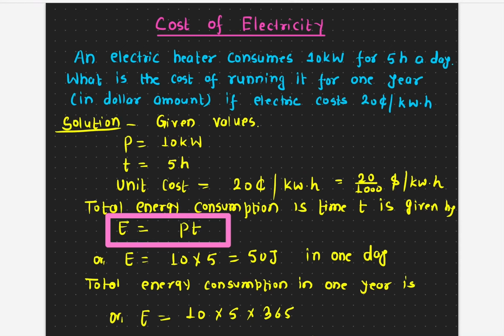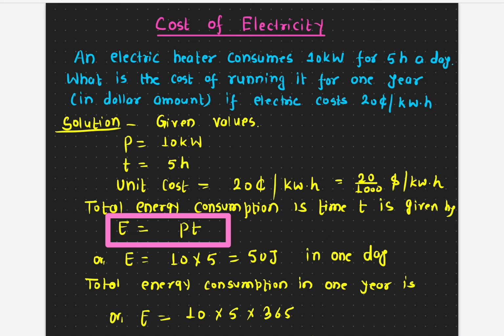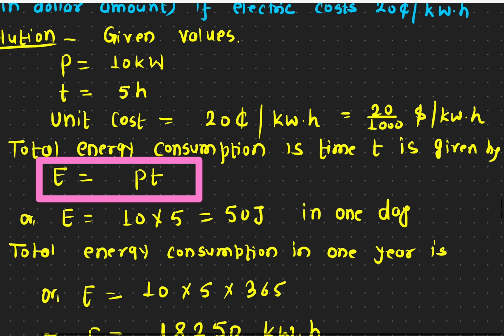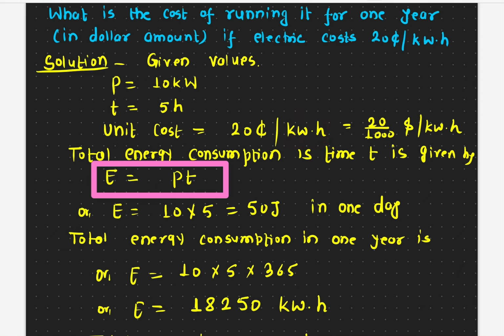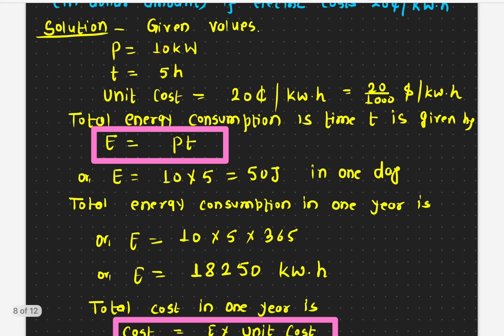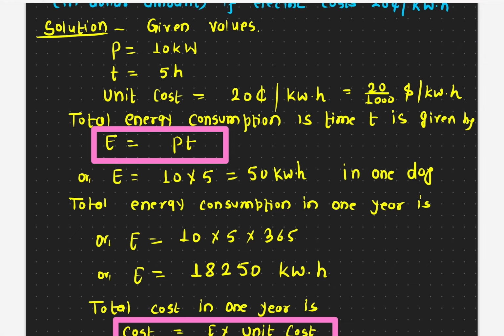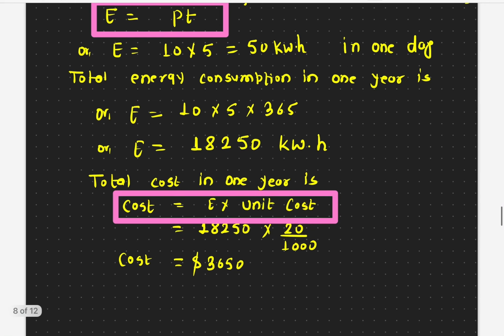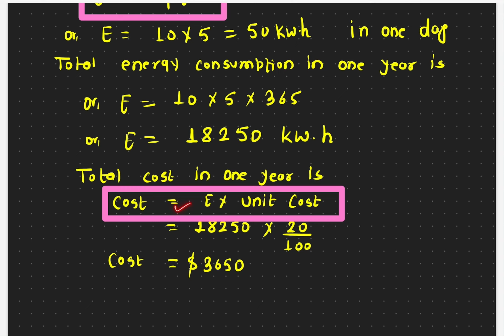Cost of Electricity # power and Energy